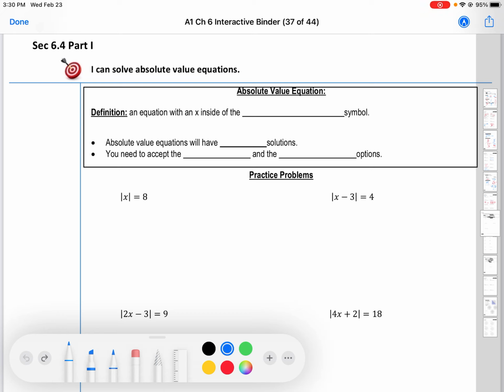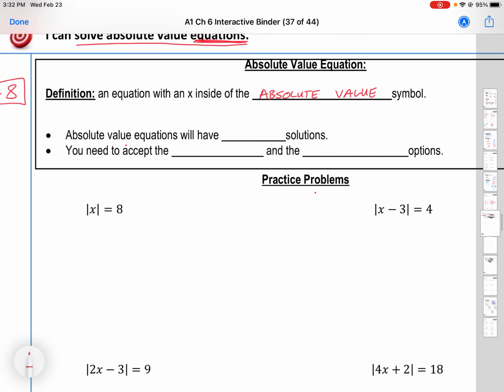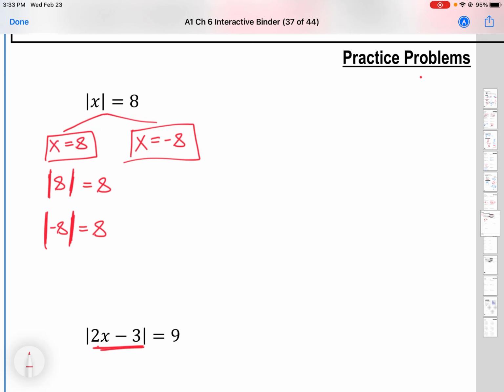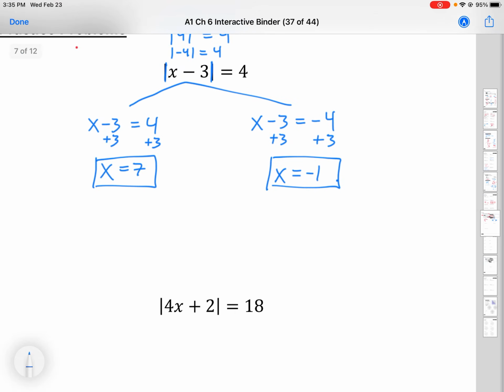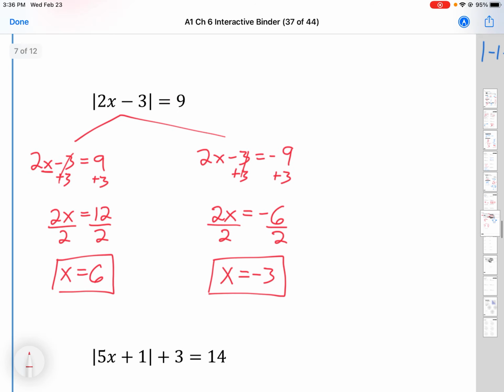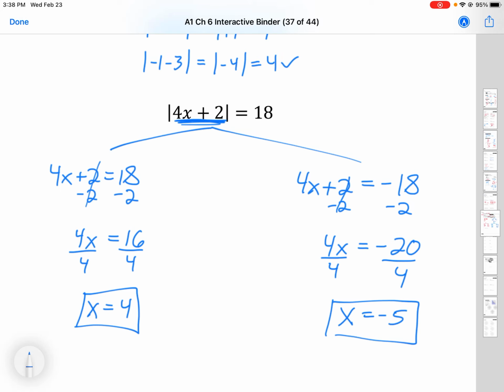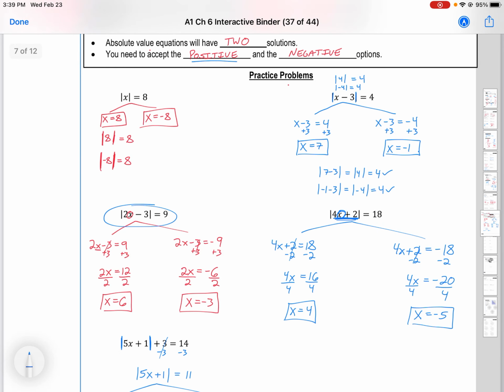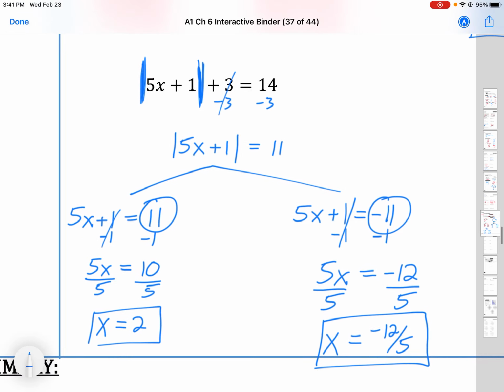A1 6 4 Part I Notes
Mr. Laxton talking through the Algebra I 6.4 Part I notes.